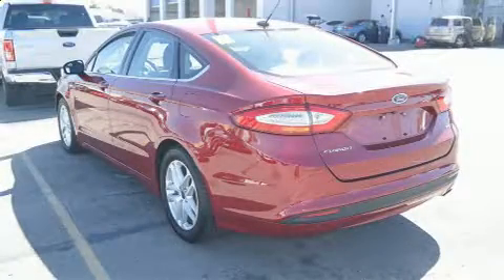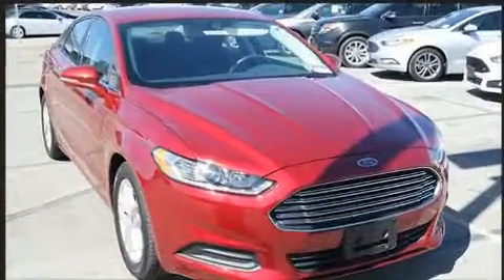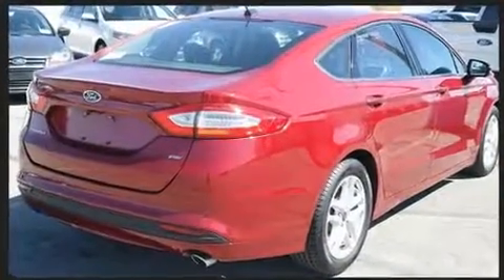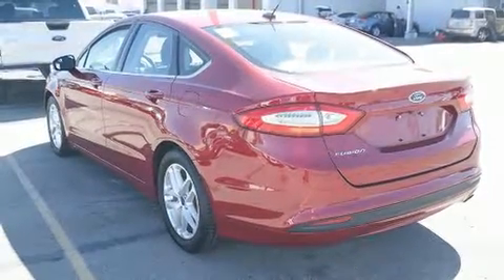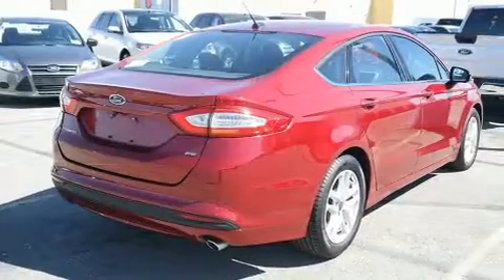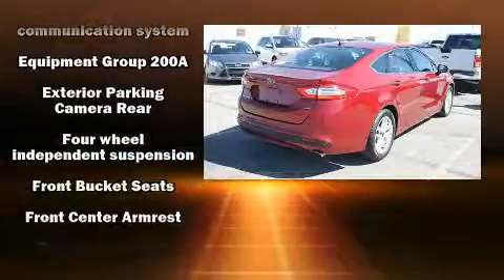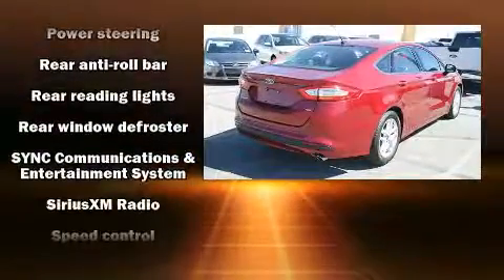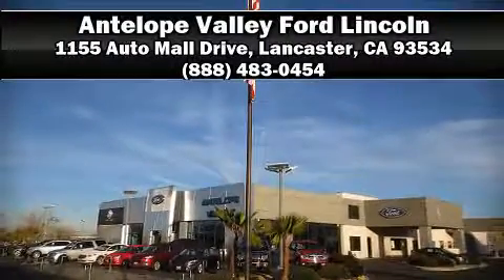2016 Ford Fusion SE in Lancaster, CA 93534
You can expect a lot from the 2016 Ford Fusion. This 4 door, 5 passenger sedan still has less than 15,000 miles! Smooth gearshifts are achieved thanks to the 2.5 liter 4 cylinder engine, providing a spirited, yet composed ride and drive. A wealth of standard features means that you no longer have to sacrifice. Like power windows, mirrors, and seats, delay-off headlights, speed sensitive wipers, an outside temperature display, front bucket seats, telescoping steering wheel, turn signal indicator mirrors, and remote keyless entry. Passenger security is always assured thanks to various safety features, such as: dual front impact airbags, front side impact airbags, traction control, brake assist, a panic alarm, an emergency communication system, and 4 wheel disc brakes with ABS. For added security, dynamic Stability Control supplements the drivetrain. This vehicle has achieved Certified Pre-Owned status, by passing Ford's rigorous certification process. We know that you have high expectations, and we enjoy the challenge of meeting and exceeding them! Please don't hesitate to give us a call.